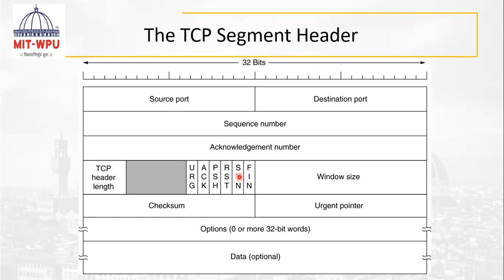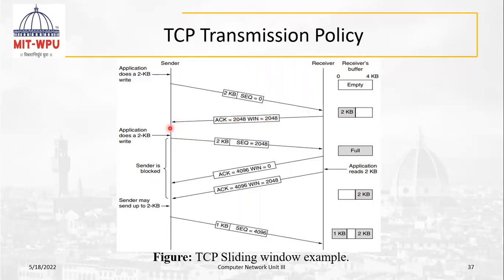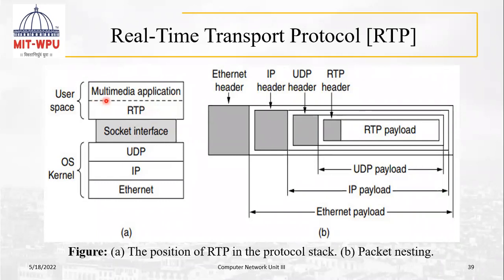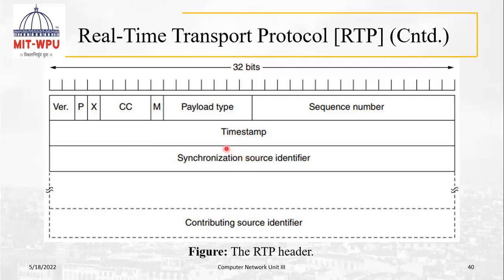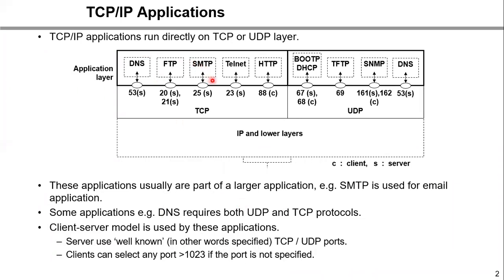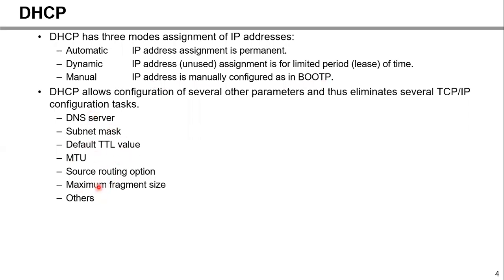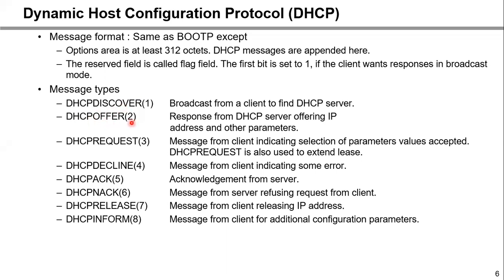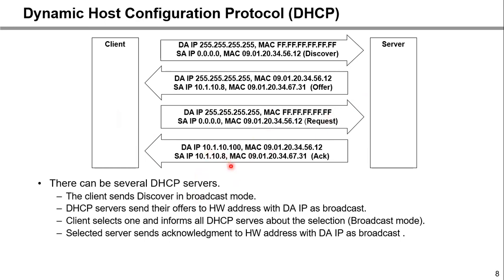Computer Networks by Lalit Kulkarni Lecture 9 - Dynamic Host Configuration Protocol (DHCP)